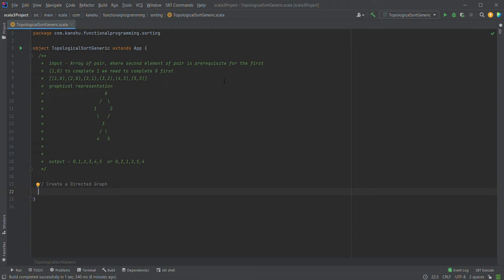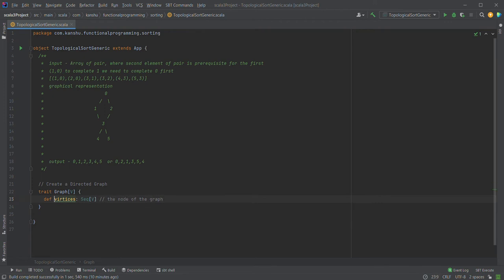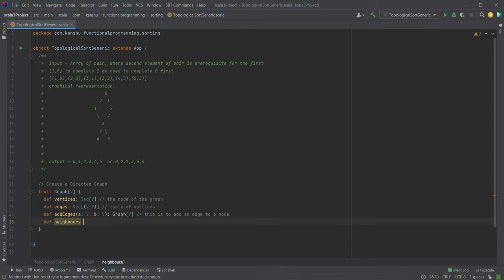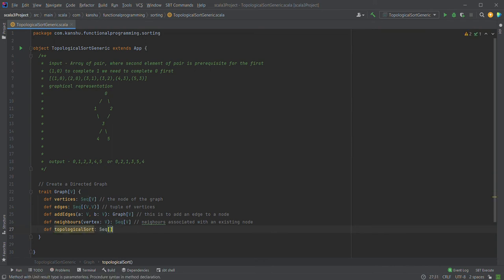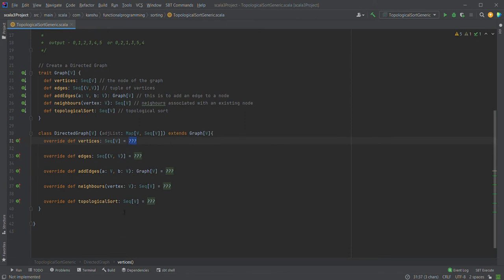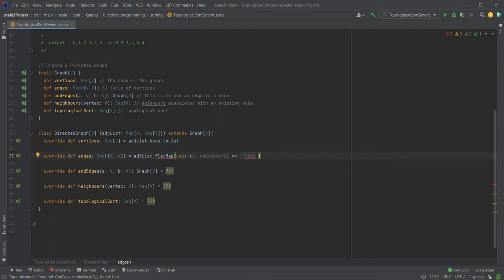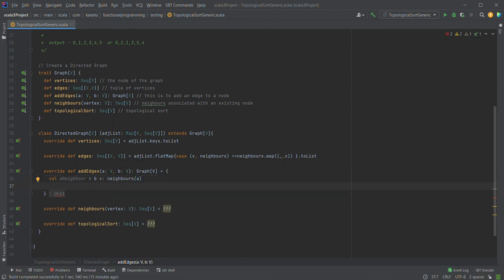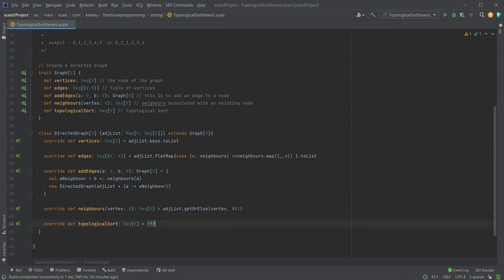Topological Sort Generic Scala part1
Generic Solution to topological sort using Scala Functional Programming